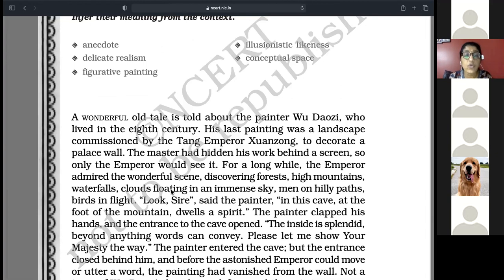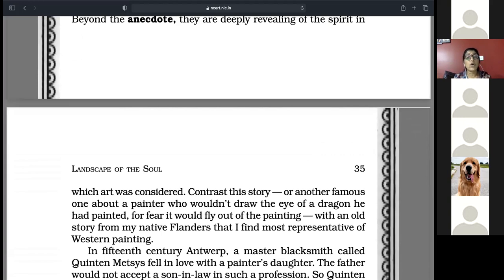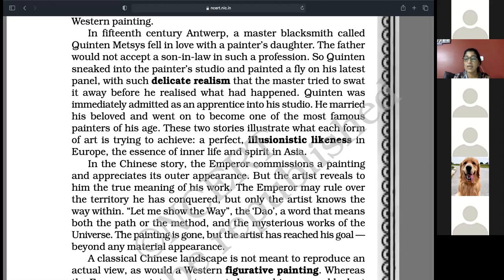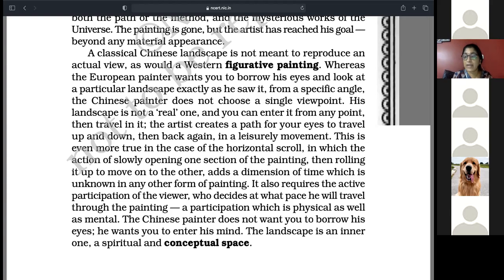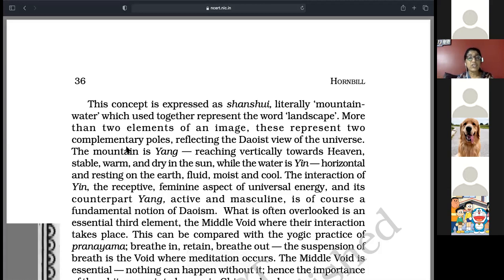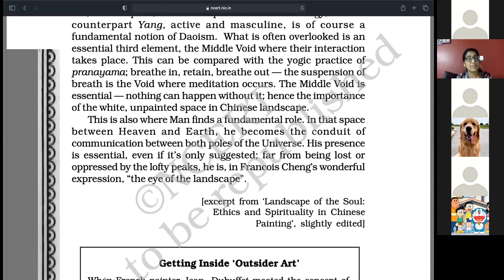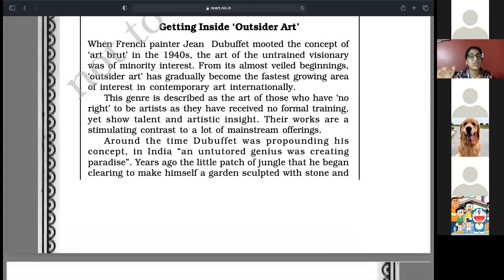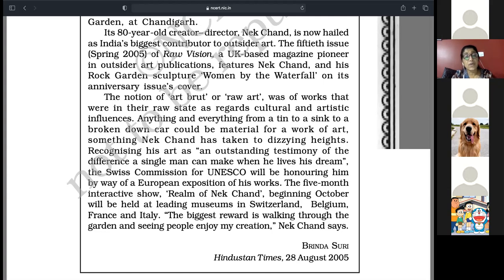CLASS 11|| HORNBILL||LANDSCAPE OF THE SOUL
The chapter explains the interpretation of art through different eyes.